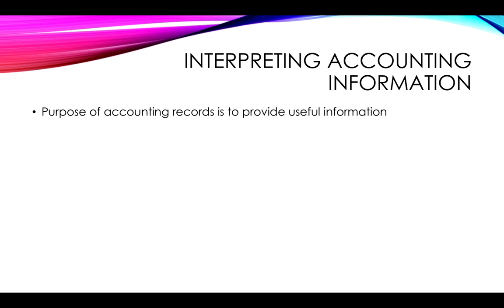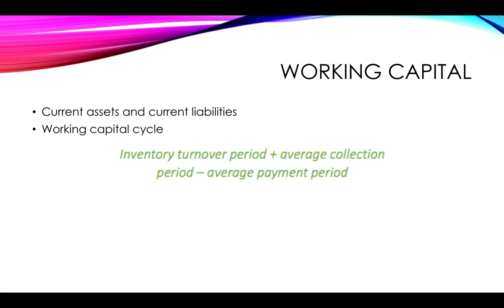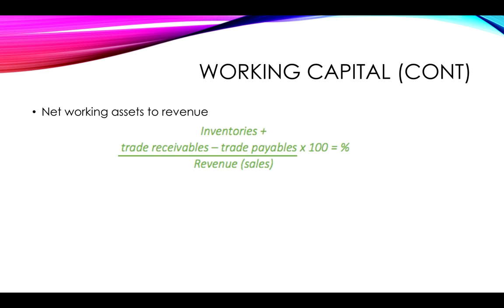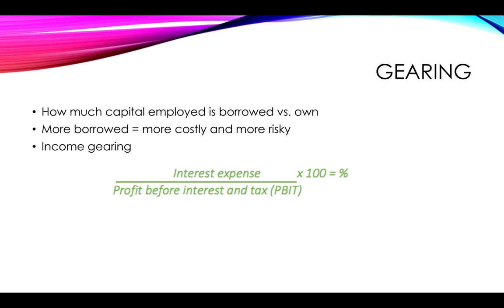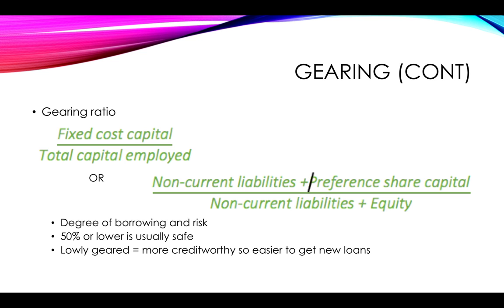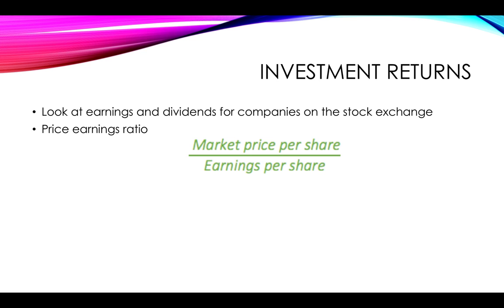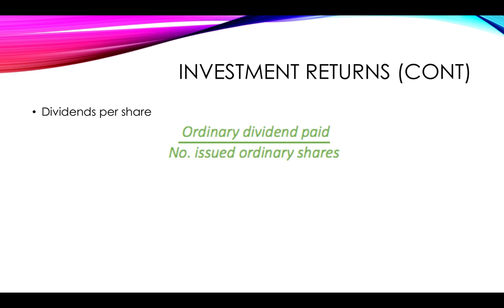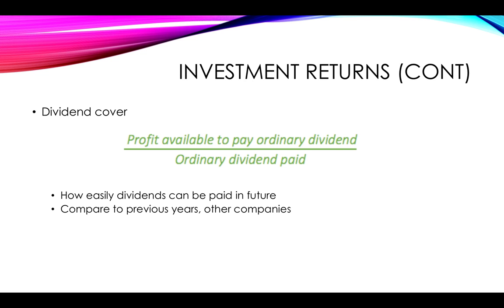1.5. Analysis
An explanation of the ratios used in AS level accounting in order to analyse and interpret accounting information. Need more help? Online lessons can be booked with Barbs